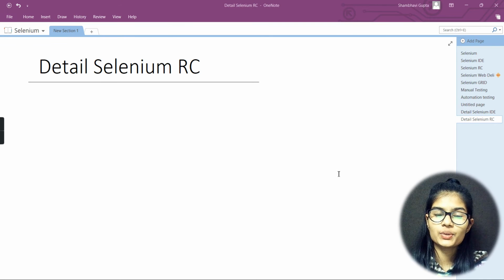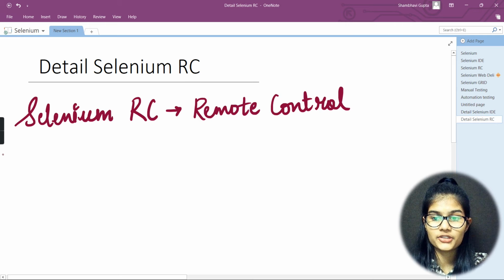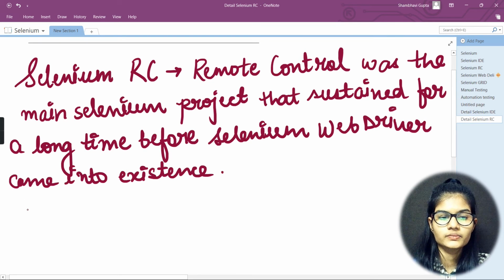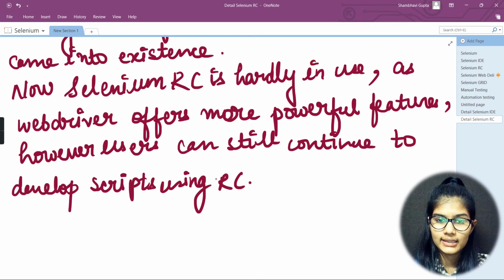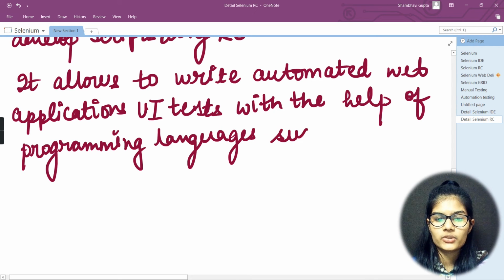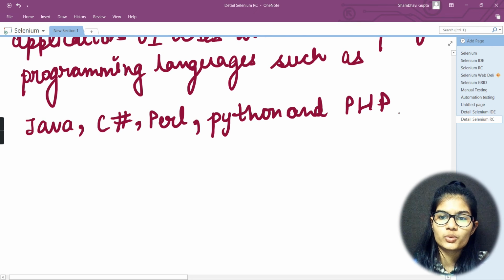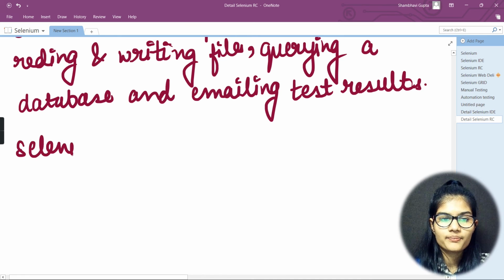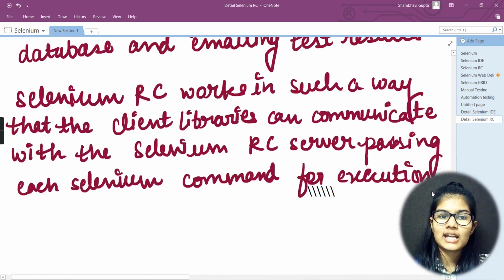Selenium using python Part:11 | Detail Selenium RC | automation | testing using selenium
Hello Everyone,

This selenium tutorial is designed for beginners to learn how to use the python selenium module to perform different functions and learn about the selenium suite of tools. Selenium is an automation framework that allows you to interact with websites using something called a web driver.

So in the respective video you will get to know about detail of Selenium RC.

Selenium RC is an important component in the Selenium test suite. It is a testing framework that enables a QA or a developer to write test cases in any programming language in order to automate UI tests for web applications against any HTTP website.

Selenium RC comprises of two parts:

1. Client libraries for the preferred computer language
2. A server that launches and kills browsers automatically

python selenium
python selenium
python tutorial
python training
python certification
python testing
python
selenium